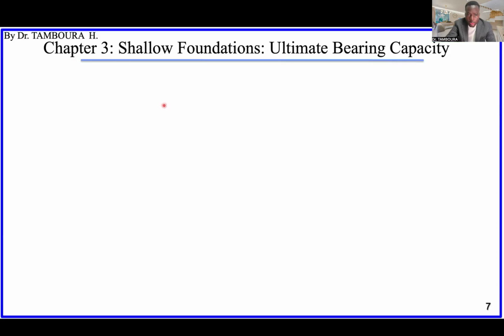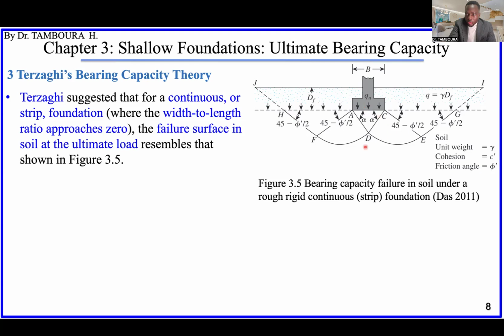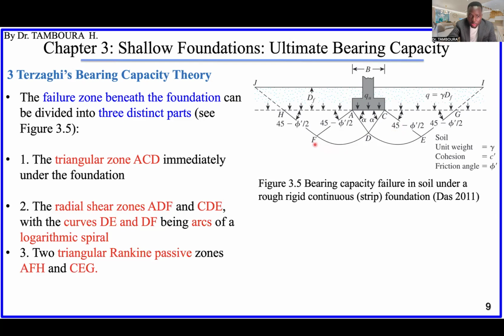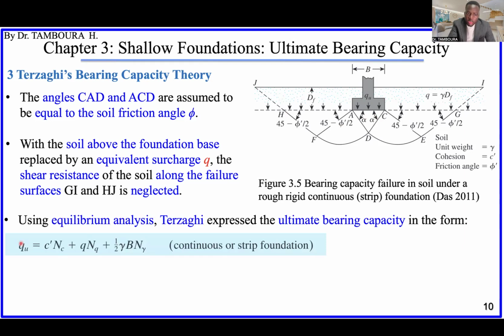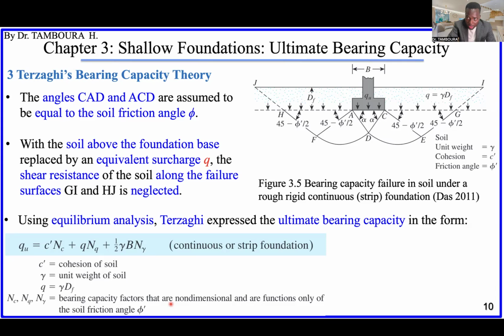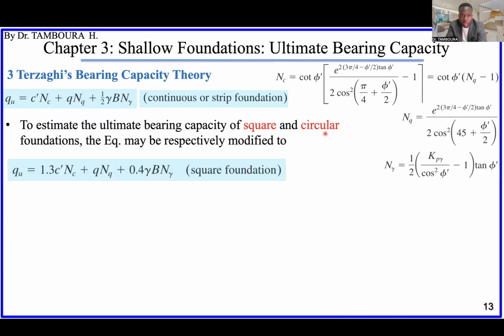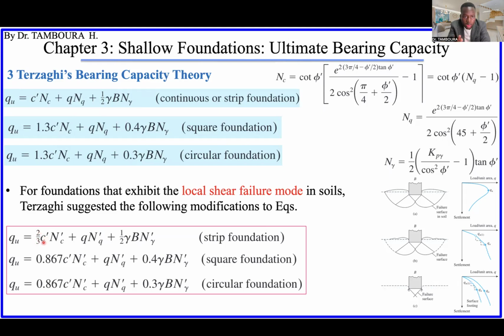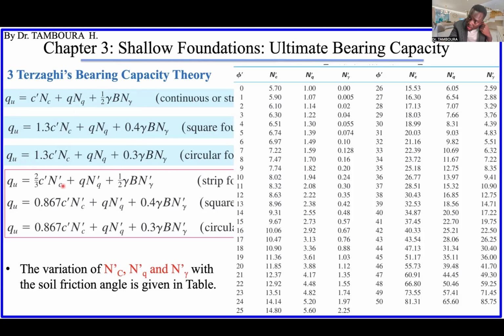Foundation Engineering_Chapter 3: Shallow Foundations (Part2)_Terzaghi’s Bearing Capacity Theory